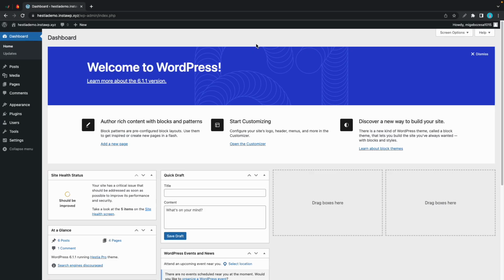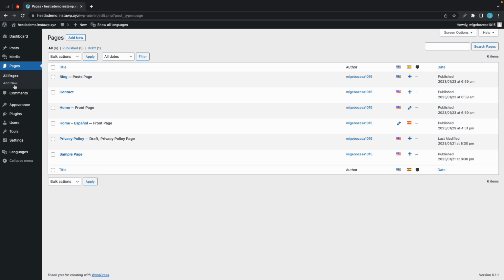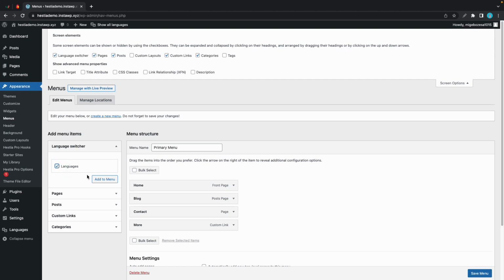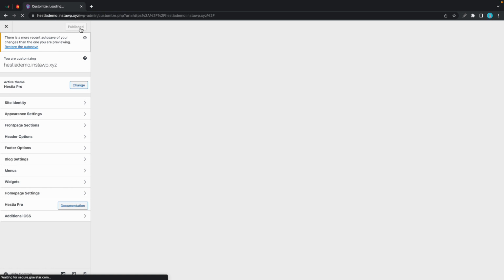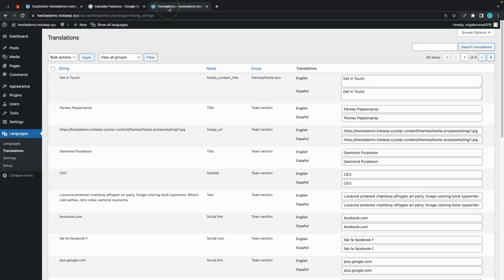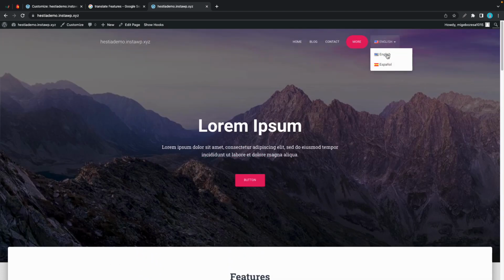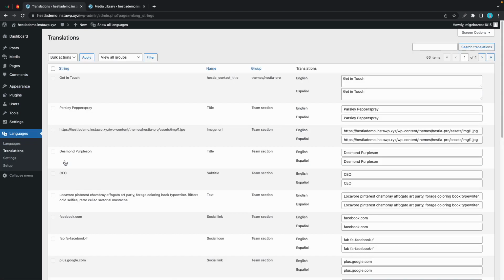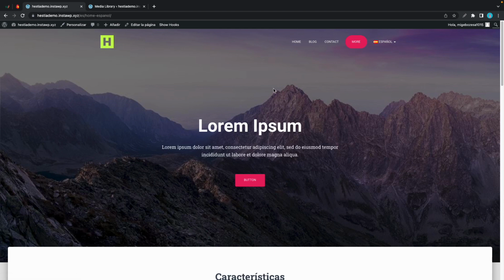How to Translate the Front Page of Hestia [2023]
In this video,  you will learn how to translate the front page of Hestia using the Polylang plugin for WordPress. We also cover the translation process for logos.

Hestia is a stylish one-page theme perfect for any business.

Timestamps:

Intro 0:00
Polylang Setup 0:15
Menu Configuration 1:46
Editing Page Content 2:56
Translating Strings 3:45
Translating Logos: 5:03

ThemeIsle is the go-to source for the High-Quality WordPress Themes (both free & premium), and plugins every website owner needs. We're passionate about all things WordPress, but we're not afraid to tackle other web-related subjects. Our goal is to give those websites easy-to-use themes and designs that can be managed by everyone.